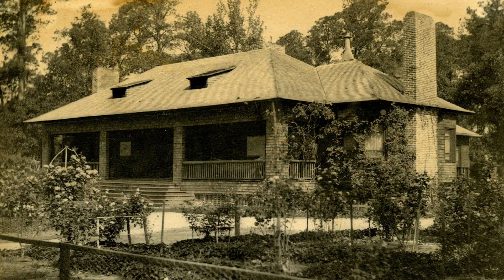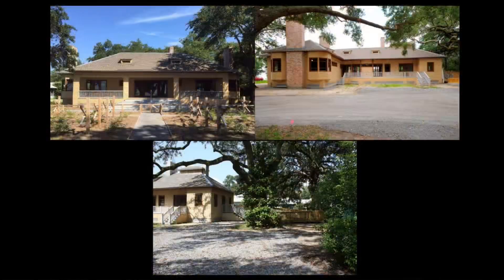Innovations of the Charnley-Norwood House Episode 10: Porches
Innovations of the Charnley-Norwood House is a video series that highlights innovative or unusual features of the house not usually covered as part of tours. This video discusses the multiple porches that wrap around the perimeter of the house.

The Charnley-Norwood House, with connections to famed American architects Louis H. Sullivan and Frank Lloyd Wright, is a historic house located on the Mississippi Gulf Coast.